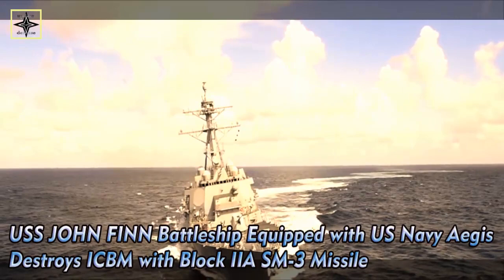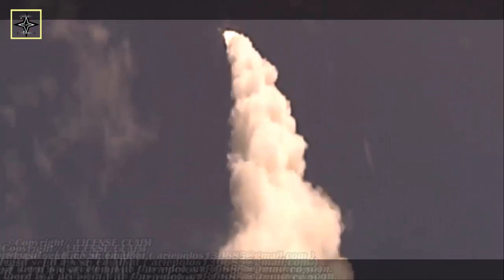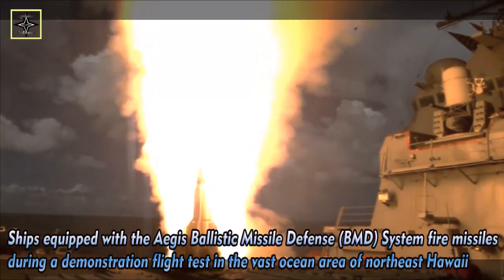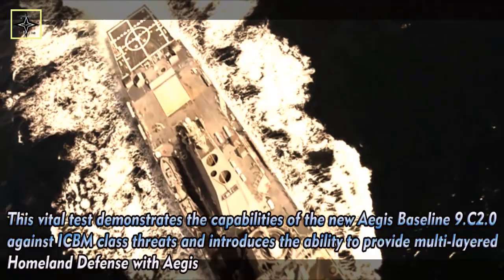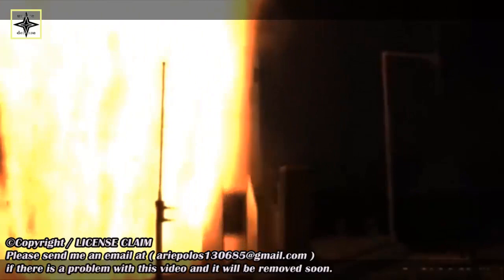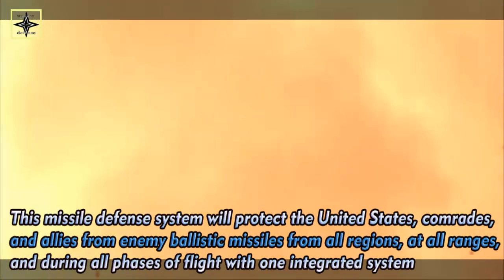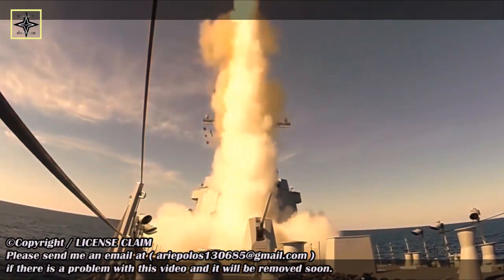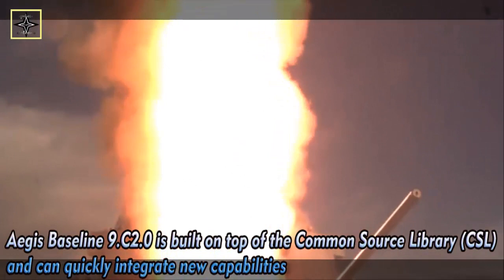USS JOHN FINN intercepts and destroys ICMB targets with Standard Missile 3 (SM-3) Block IIA missiles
The U.S. Navy’s USS JOHN FINN (DDG-113) Arleigh Burke-class destroyer intercepted and destroyed a threat-representative Intercontinental Ballistic Missile (ICBM) target with a Standard Missile-3 (SM-3) Block IIA missile.
The Aegis Ballistic Missile Defense (BMD) System-equipped ship fired the missile during a flight test demonstration in the broad ocean area northeast of Hawaii, November 16, 2020. The Flight Test Maritime (FTM) – 44 test marks the first demonstration of an Aegis Baseline engagement of an ICBM-representative target.